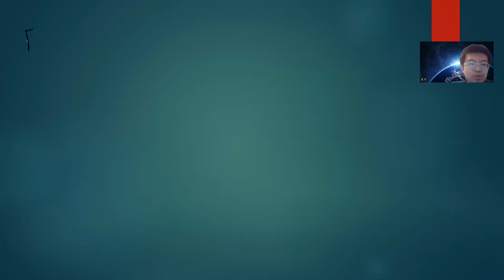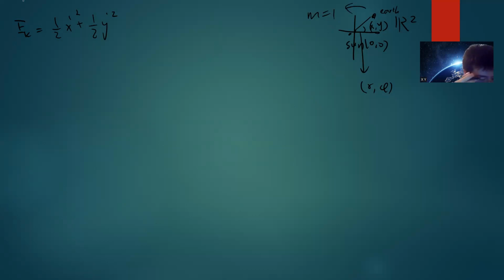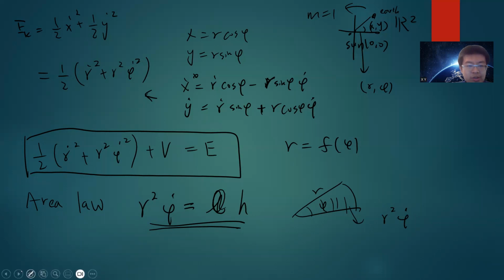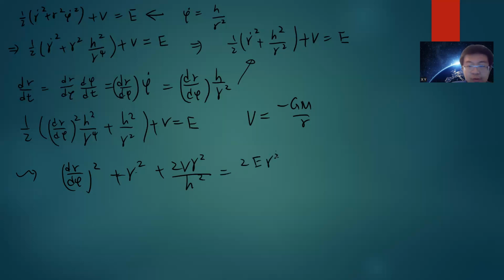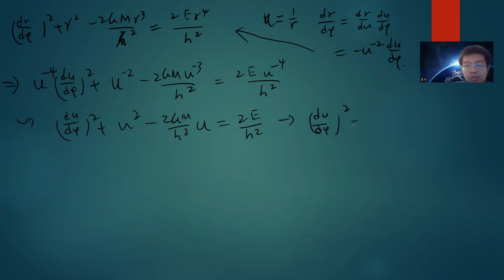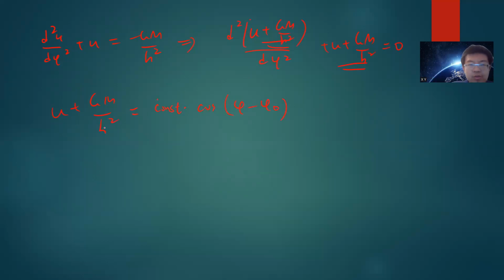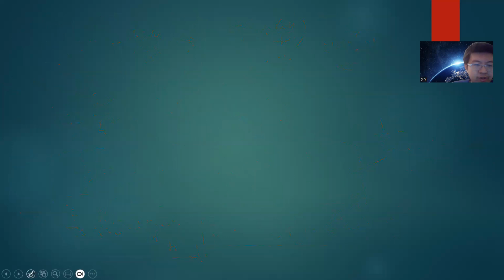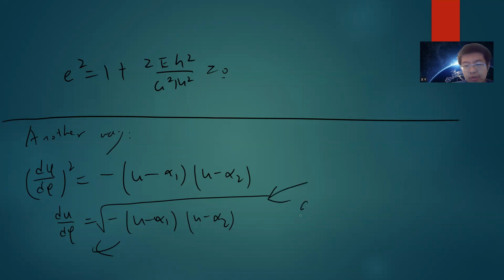How Newton showed the orbit is ellipse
0:00 start